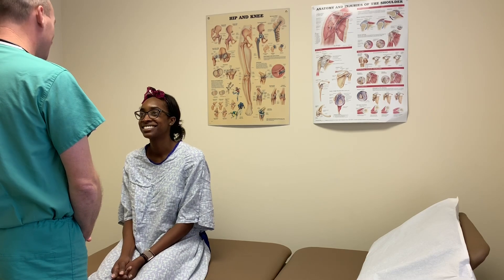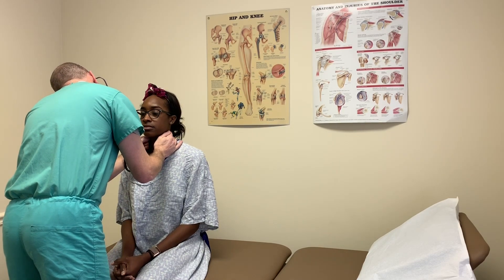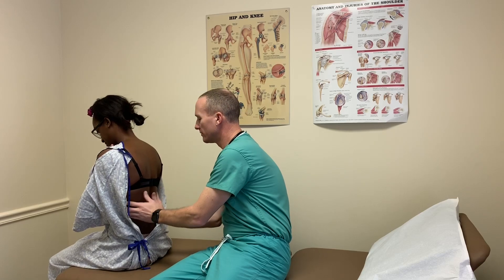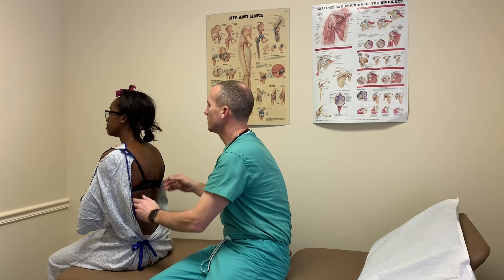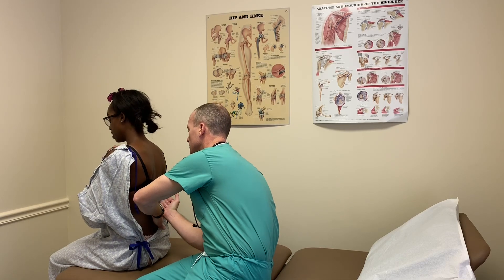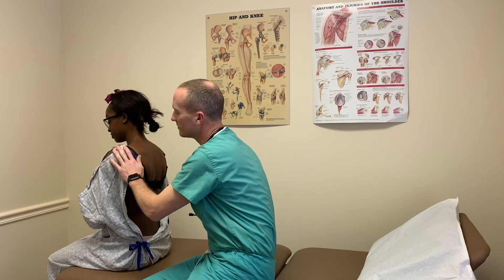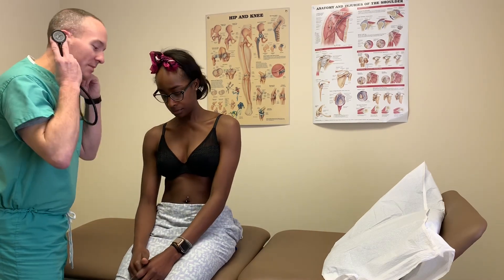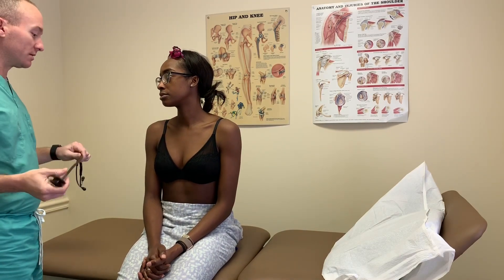Advanced Health Assessment (NP) Neck/Respiratory/Cardiac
Advanced Health Assessment (NP) neck, respiratory and cardiac systems assessments